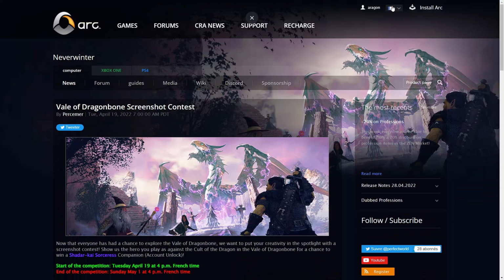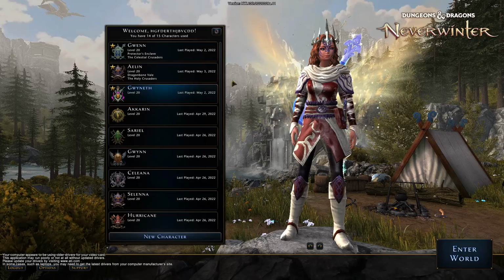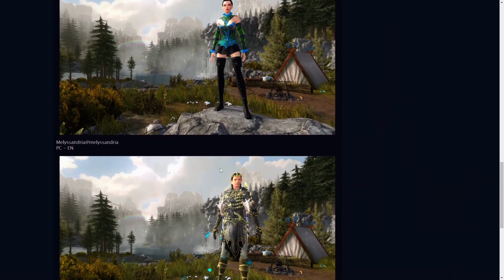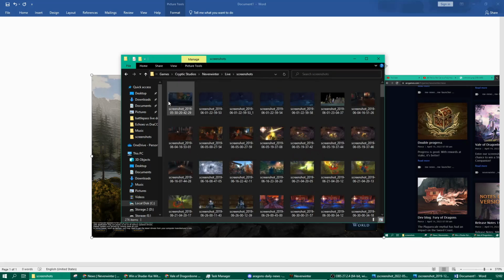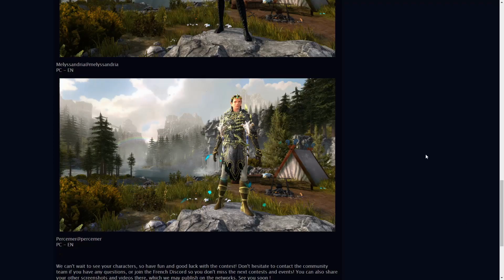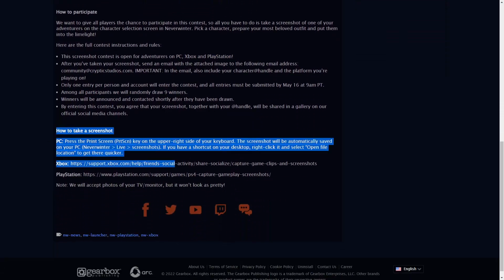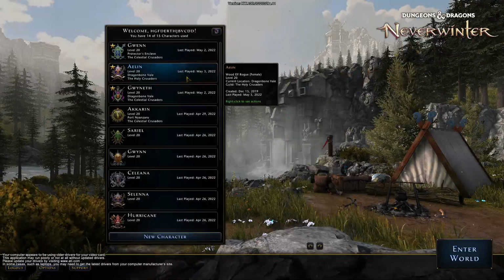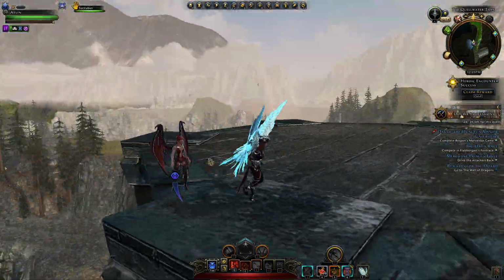WIN a Shadar-Kai Witch Comp (9 lucky draw): How to Make Clean Lobby Screenshots - Neverwinter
Cryptic Studios are celebrating the upcoming launch of Neverwinter: Dragonslayer with a screenshot contest! Whether it's your fashion forward outfit or your fighting gear, they want to see you slay in style for a chance to win a Shadar-Kai Witch Companion (account unlock)!

Here are the full contest instructions and rules:
- This screenshot contest is open for adventurers on PC, Xbox and PlayStation!
IMPORTANT: In the email, also include your character@handle and the platform you’re playing on!
- Only one entry per person and account will enter the contest, and all entries must be submitted by May 16 at 9am PT.
- Among all participants we will randomly draw 9 winners.
- Winners will be announced and contacted shortly after they have been drawn.
By entering this contest, you agree that your screenshot, together with your @handle, will be shared in a gallery on our official social media channels.